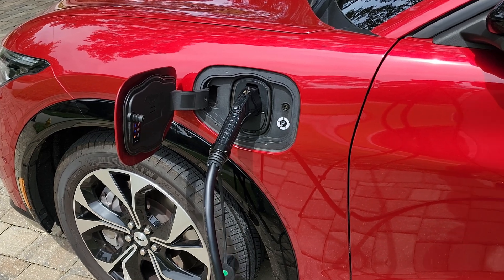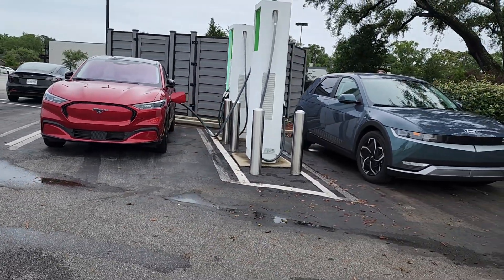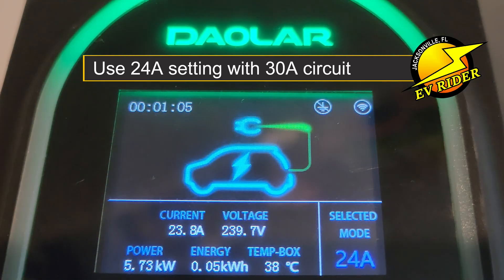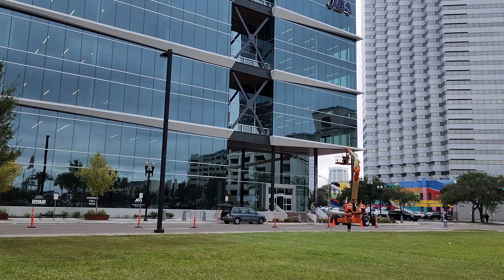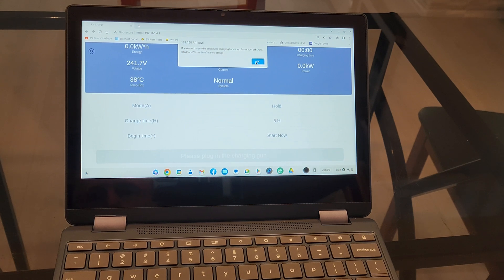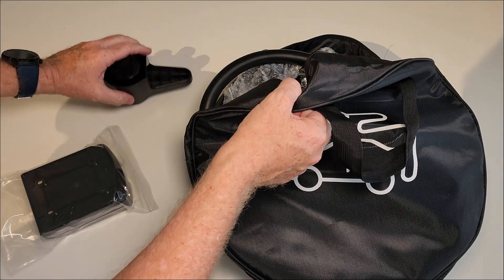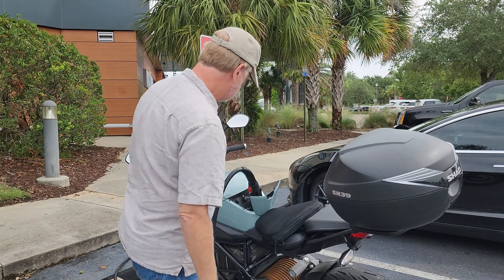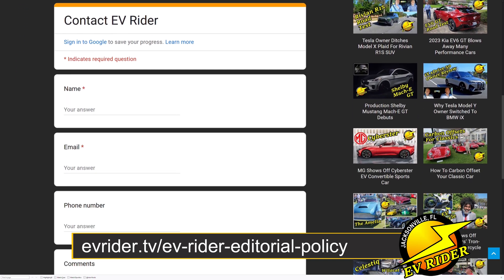Daolar Sells Affordable 11kW AC WiFi Charger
At $349, Daolar's 48-amp, wifi-enabled 11kW charger for 60-amp and below circuits is among the most affordable, flexible, small and fast AC portable charging solutions available. Does it deliver? Find out in this EV Rider review, which also features a look at Daolar's j-1772 to Tesla Destination charger adapter.

• Daolar EV Home Level 2 EVSE Charger SAE J1772 40A/48A 9.6/11Kw Scheduled Charging 25ft/7.5m wifi smart control
• Daolar Tesla to J1772 Standard EV Charge Adapter Converter Max 48A 250V

IMPORTANT SAFETY NOTE: Never set an EV charger to a higher amperage setting than your circuit is rated for and never exceed the NEC's 80% safety margin rule for continuous electrical loads.

Using the charger featured in this video as an example: if you have a 30-amp circuit, you would select 24-amps. If you have a 40-amp circuit you would select 32-amps. If you have a 50-amp circuit you would select 40-amps, etc.